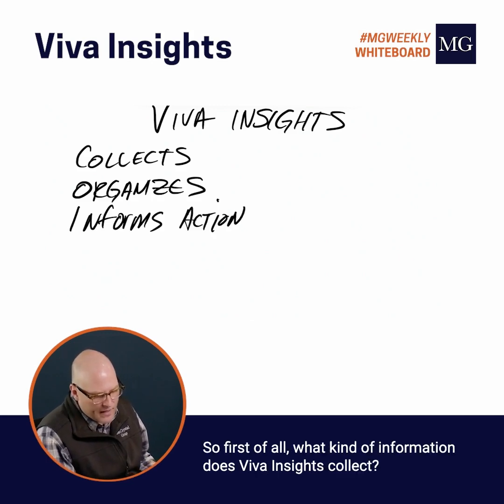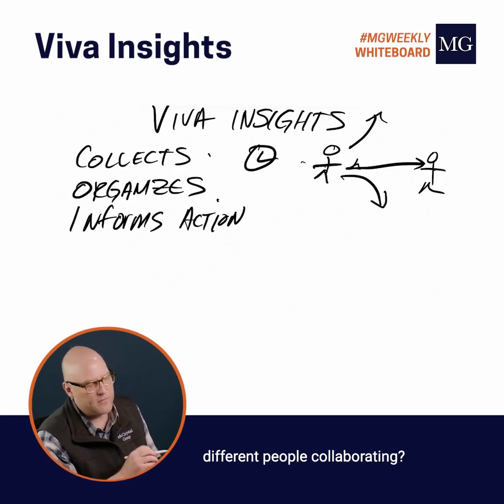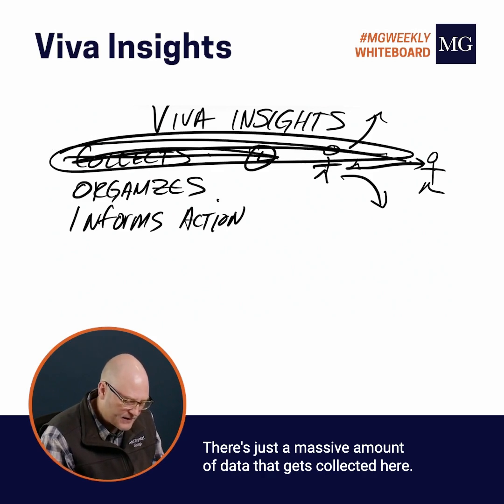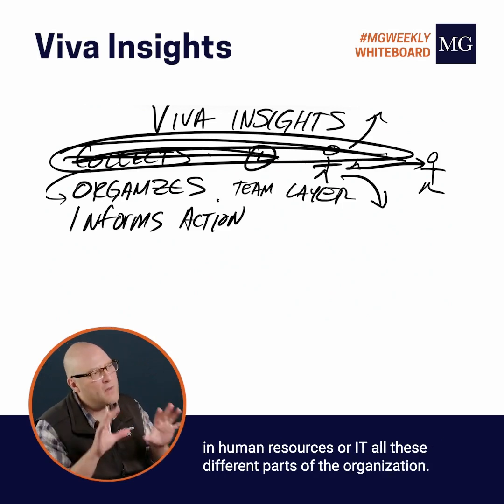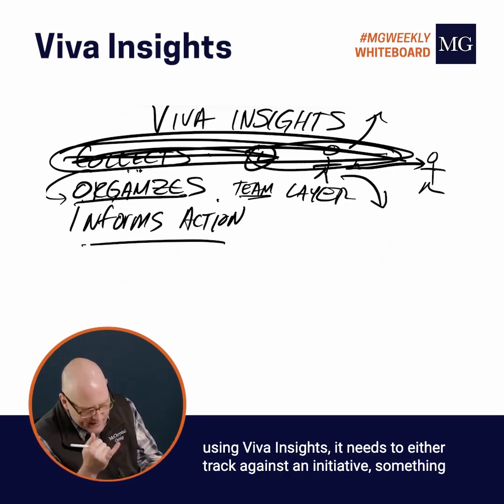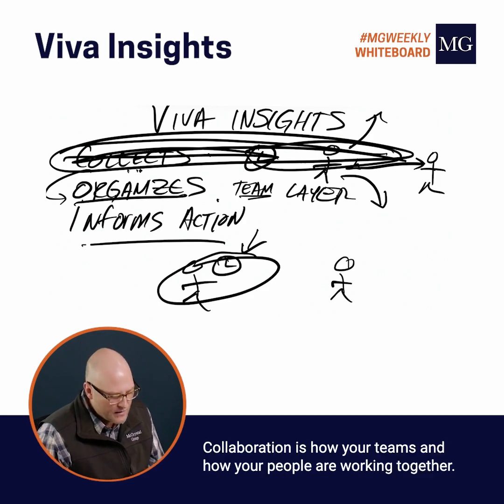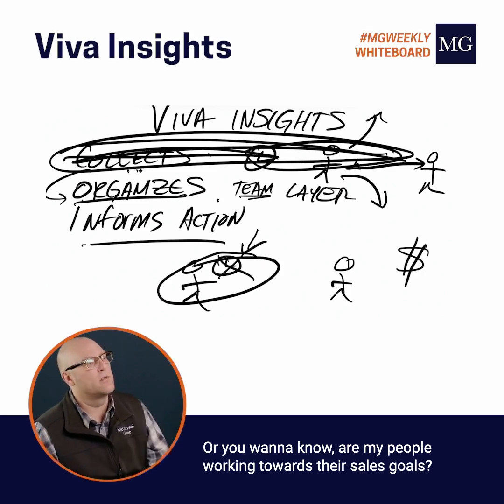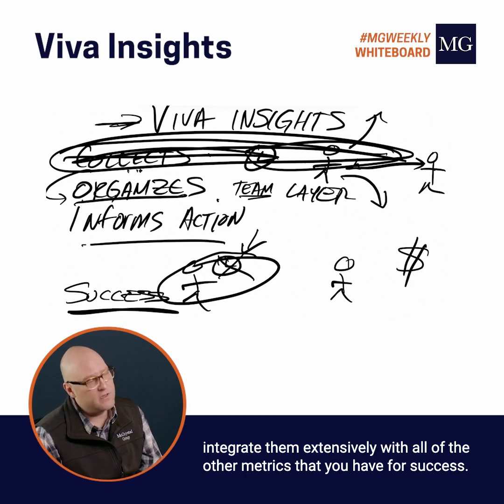Weekly Whiteboard: Using Microsoft's Viva Insights to Measure Team Collaboration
Want to know how to use industry-leading data to understand and measure team collaboration and engagement? In our latest Weekly Whiteboard, Jeff Kotz provides an overview of how organizations and leaders can utilize Microsoft's Viva Insights to measure their team's collaboration. Learn about the features and benefits of this powerful tool, plus gain valuable tips to help your team work more efficiently and effectively.